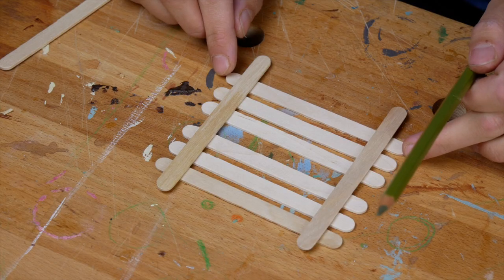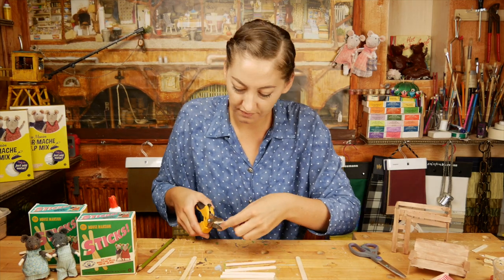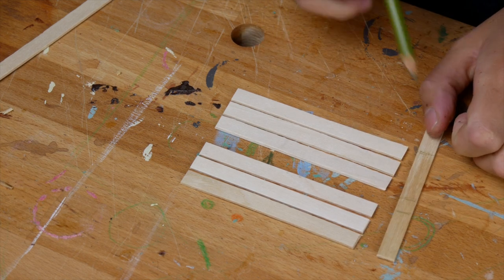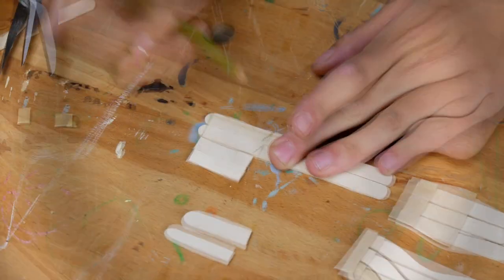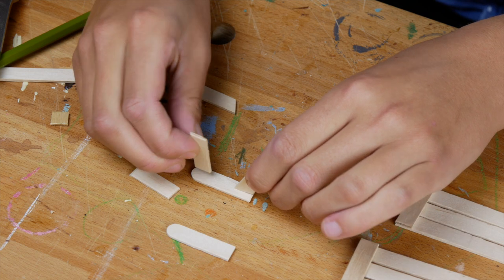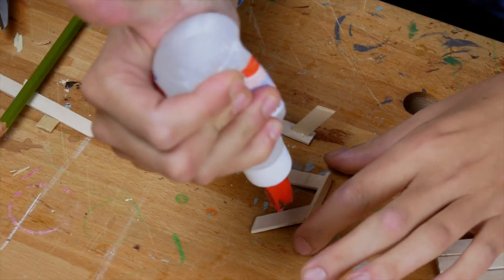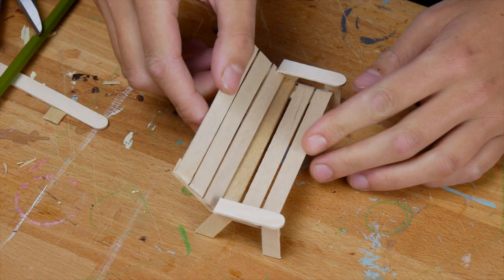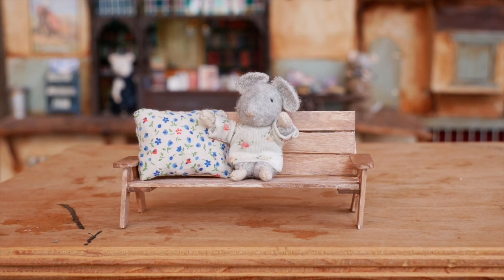DIY Little Bench from Sticks! | Mouse Mansion Tutorial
In this tutorial i will show you how to make a little park bench from STICKS!

Welcome to the Mouse Mansion Youtube Channel! I’m Lili, and together with my family I make the books about Sam & Julia and The Mouse Mansion. If you would like to know more about Sam & Julia, The Mouse Mansion or about me, have a look